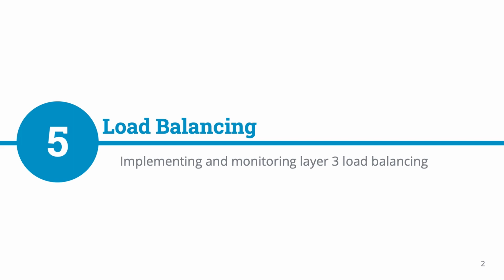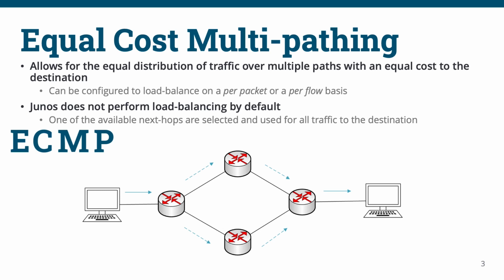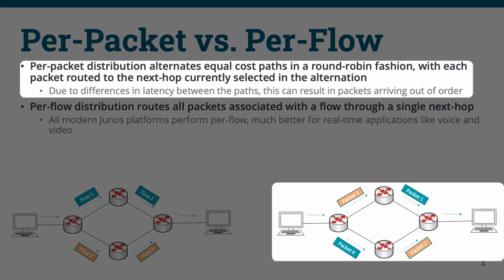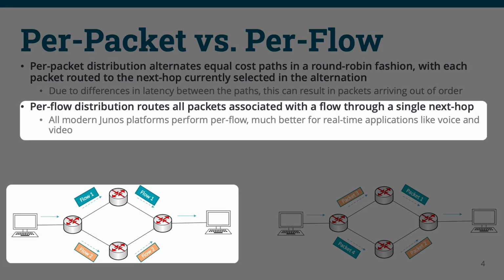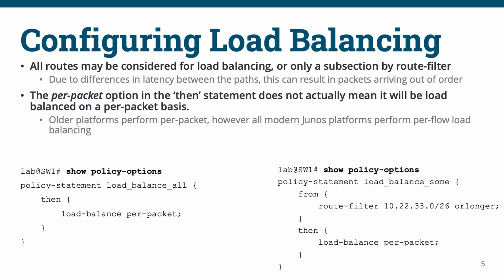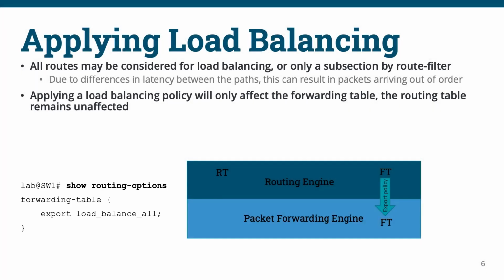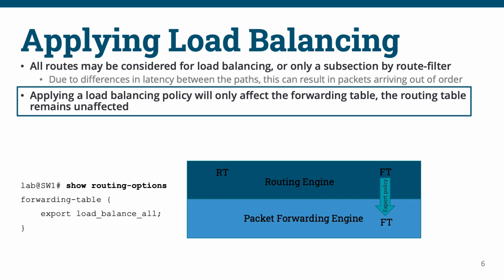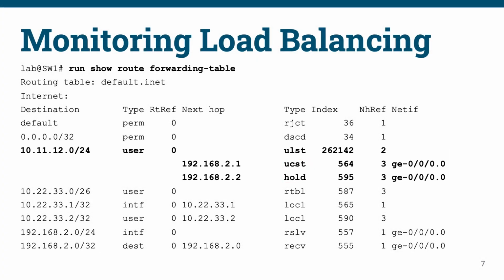28 Load Balancing